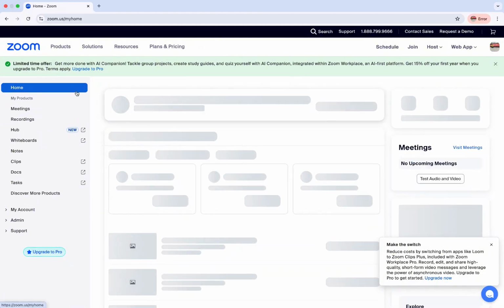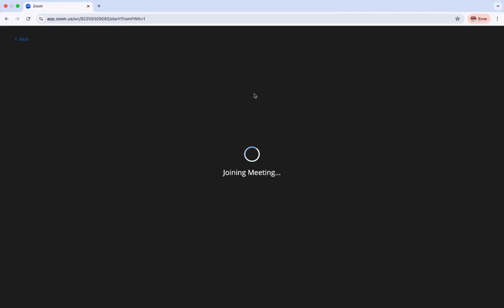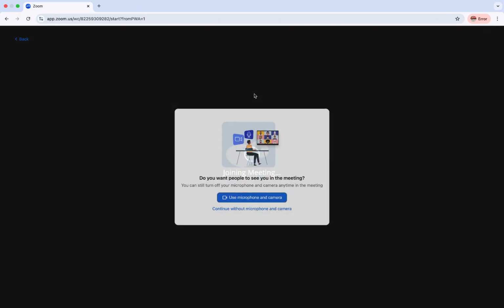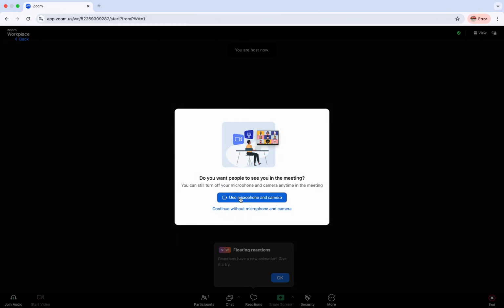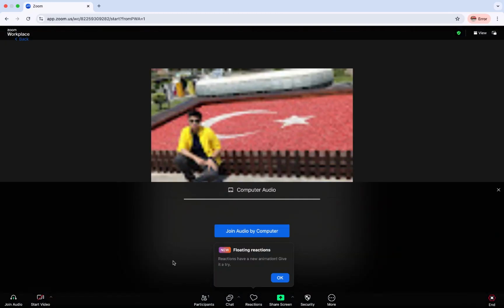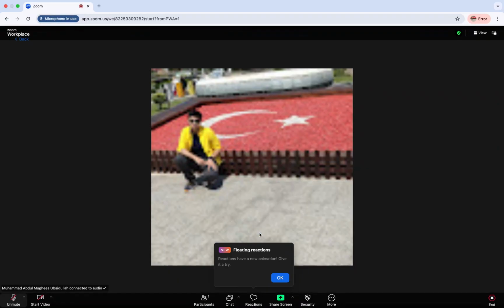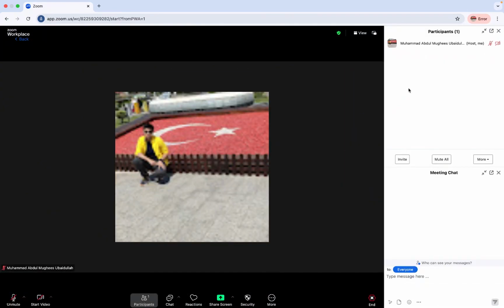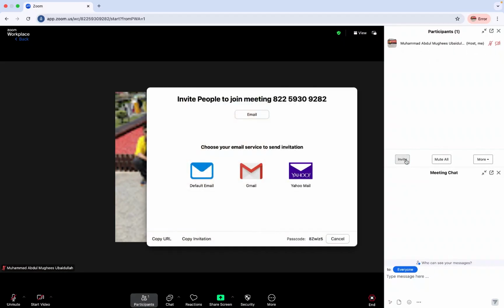How To Host a Zoom Meeting Step-by-Step (2025) | Beginner’s Full Guide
Learn how to host a Zoom meeting in 2025 with this complete beginner tutorial. This updated step-by-step guide shows you how to schedule, start, and manage Zoom meetings easily — whether you’re using a laptop, PC, or mobile.

Zoom is one of the most popular video conferencing tools for work, classes, and online events. In this tutorial, you’ll learn how to use every key feature for smooth, professional meetings.

👉 What You’ll Learn in This Video:

How to download and install Zoom on Windows, Mac, or phone

How to host your first Zoom meeting

How to invite participants and share links

How to use screen share, chat, and breakout rooms

How to record your meeting and manage settings

Tips to fix audio/video issues during a Zoom call

This guide is perfect for beginners, teachers, and professionals who want to confidently host Zoom meetings in 2025.